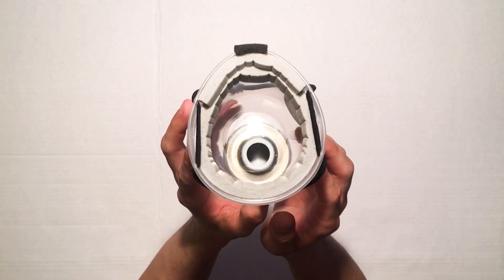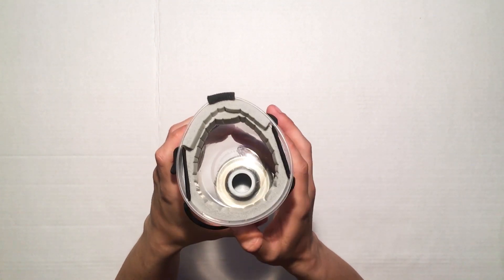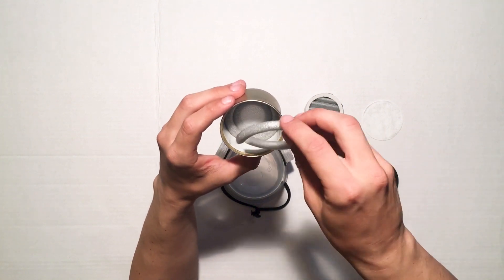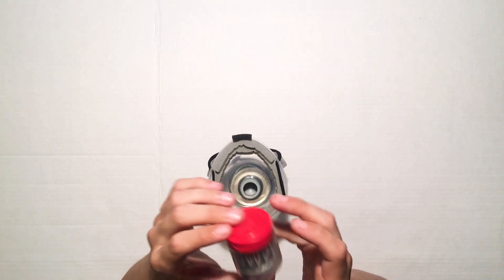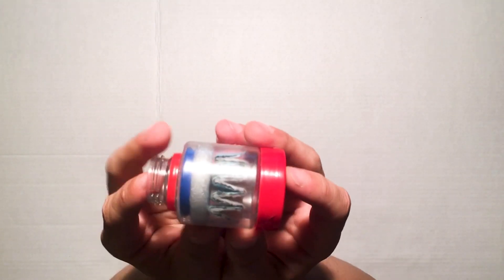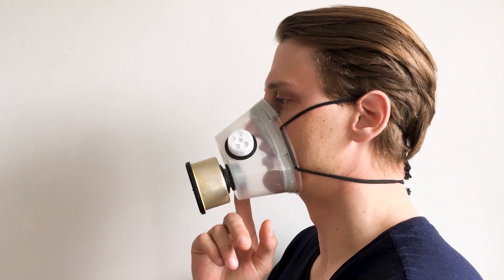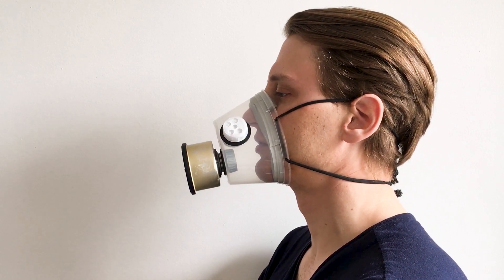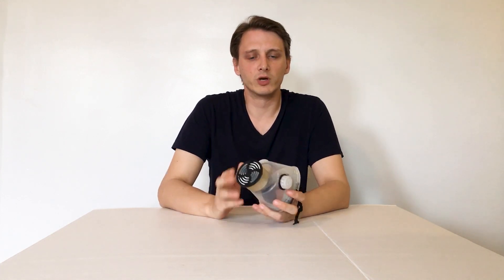ModMask - Full-Seal DIY Respirator with Replaceable 0.3 micron Filter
This respirator is designed for those who require full-seal protection.
View the full length tutorial for mods, parts list, and detailed instructions.

Ce respirateur est conçu pour ceux qui ont besoin d'une protection complète.
Consultez le didacticiel complet pour la liste des pièces et des instructions détaillées.

Este respirador está diseñado para aquellos que requieren una protección de sellado completo.
Ver el tutorial completo para la lista de piezas e instrucciones detalladas.

Este respirador foi projetado para aqueles que precisam de proteção total.
Veja o tutorial completo para obter a lista de peças e instruções detalhadas.

Pumzi hii imeundwa kwa wale ambao wanahitaji kinga-kamili.
Angalia mafunzo kamili ya orodha ya sehemu na maagizo ya kina.

Этот респиратор предназначен для тех, кому требуется полная защита.
Просмотрите полный учебник для списка деталей и подробные инструкции.

تم تصميم هذا الجهاز التنفسي لأولئك الذين يحتاجون إلى حماية ختم كاملة.
عرض البرنامج التعليمي الكامل لقائمة الأجزاء والتعليمات التفصيلية.

यह श्वासयंत्र उन लोगों के लिए बनाया गया है जिन्हें पूर्ण-सील सुरक्षा की आवश्यकता होती है।
भागों सूची और विस्तृत निर्देशों के लिए पूर्ण ट्यूटोरियल देखें।

ਇਹ ਸਾਹ ਲੈਣ ਵਾਲਿਆਂ ਲਈ ਤਿਆਰ ਕੀਤਾ ਗਿਆ ਹੈ ਜਿਨ੍ਹਾਂ ਨੂੰ ਪੂਰੀ ਮੁਹਰ ਦੀ ਸੁਰੱਖਿਆ ਦੀ ਲੋੜ ਹੁੰਦੀ ਹੈ.
ਪੁਰਜ਼ਿਆਂ ਦੀ ਸੂਚੀ ਅਤੇ ਵਿਸਥਾਰ ਨਿਰਦੇਸ਼ਾਂ ਲਈ ਪੂਰਾ ਟਯੂਟੋਰਿਅਲ ਵੇਖੋ.